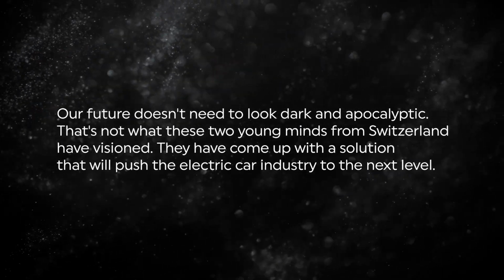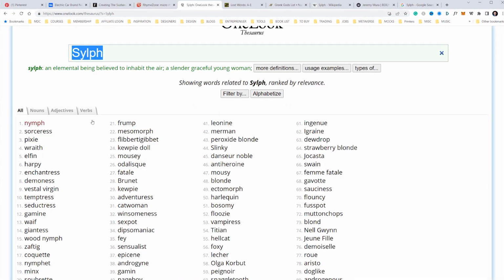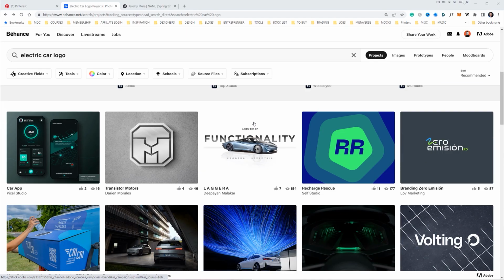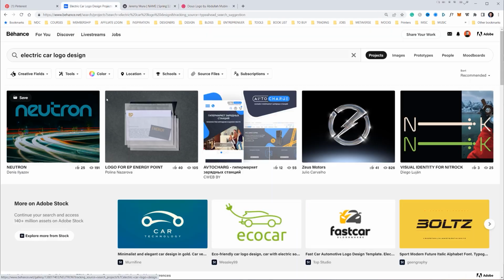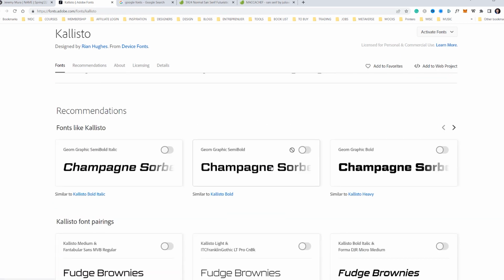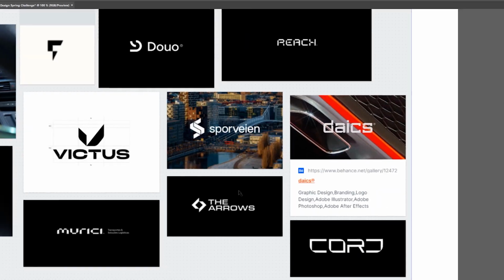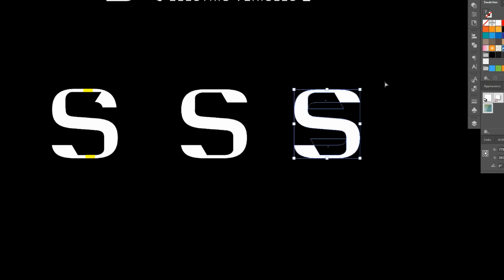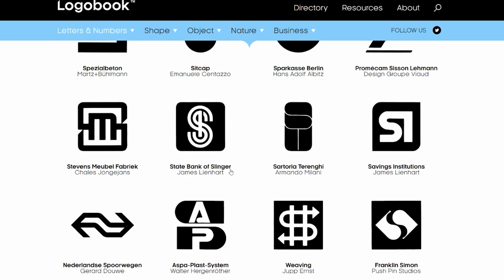Designing an Electric Car Brand from scratch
Have you tried to create a logo and brand design for an electric car company. Electric Vehicles are increasing each year as we have the technology to support it. Watch me design a logo and electric car brand from scratch in this video.